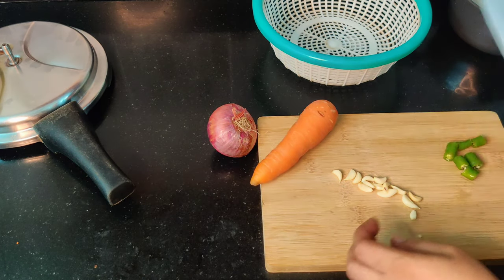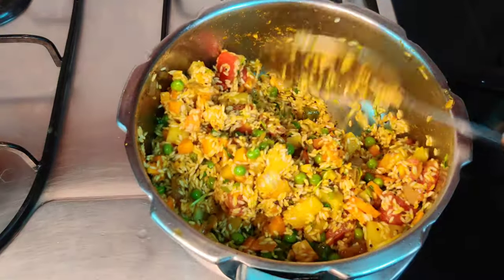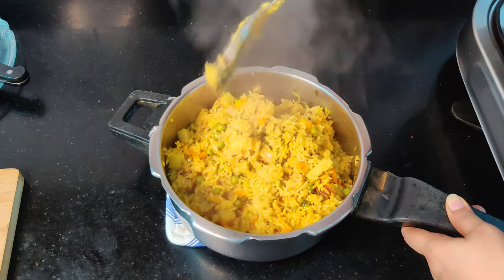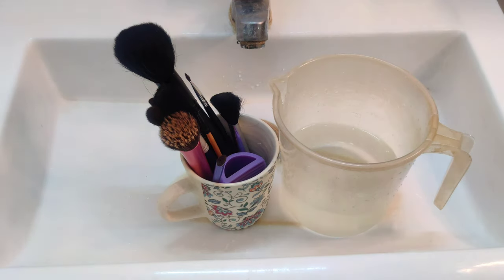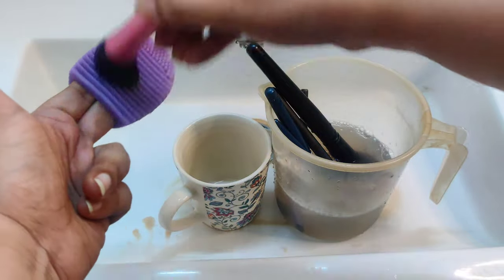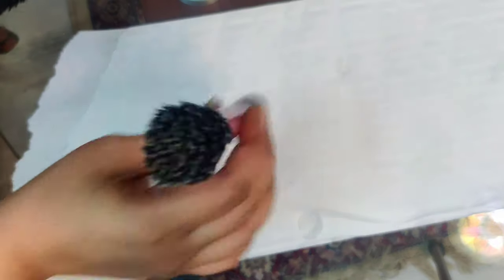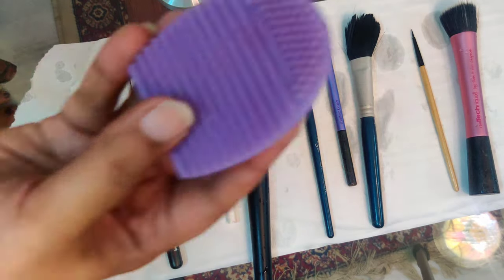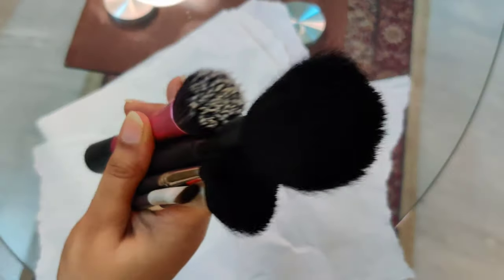How I clean my Makeup Brushes | Jhatpat Lunch Recipe | Mat and Ladle Vlog - 12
Hello Friends !!!

In this vlog I have shared a very easy lunch recipe of Masala Chawal or call it Veg Pulav. I have used small grain rice which is why cooked till 3 whistles if you are using basmati or long grains then just 1-2 whistles would do.

I have also shared how I clean my Makeup Brushes without any expensive spray's. Super easy and effective way to clean make-up brushes.